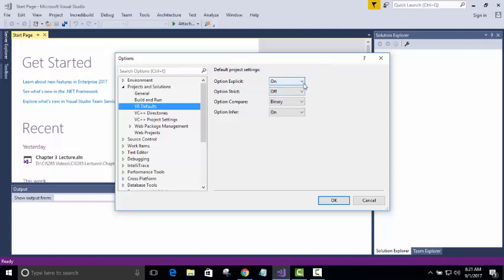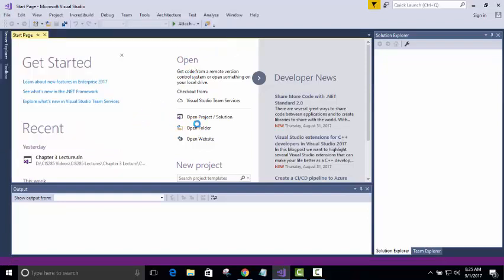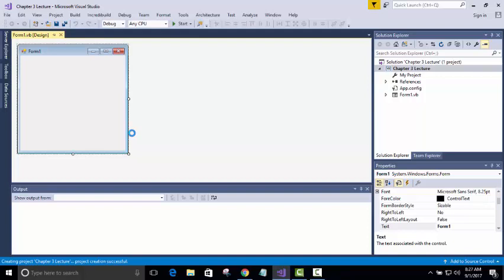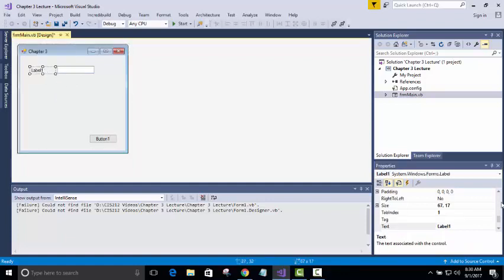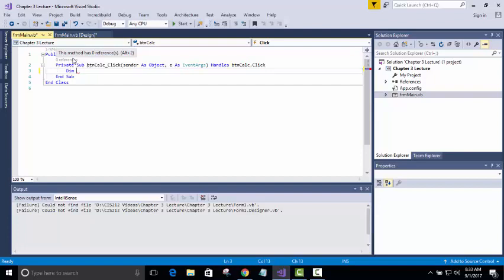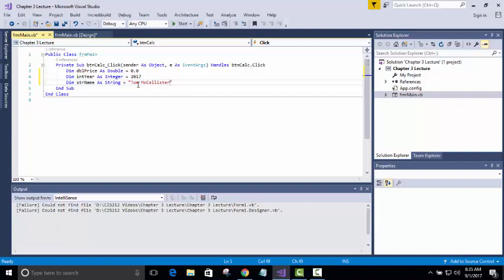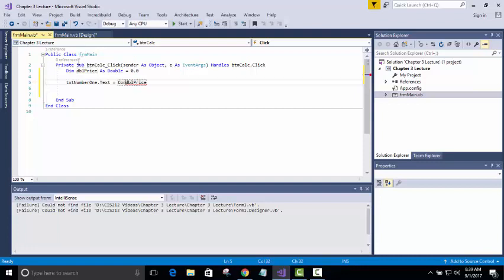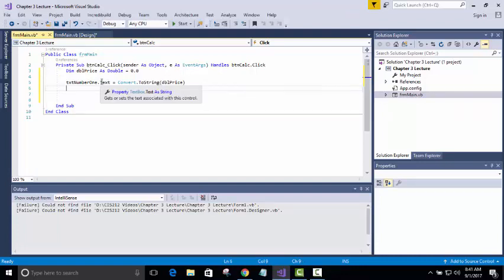Lecture Chapter 3 Part 1